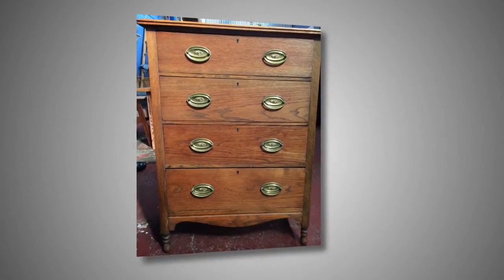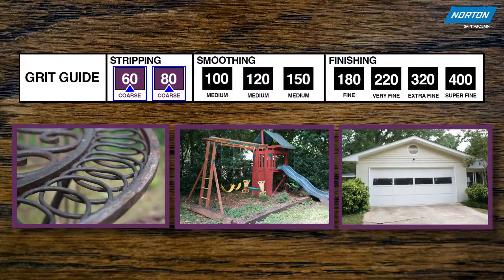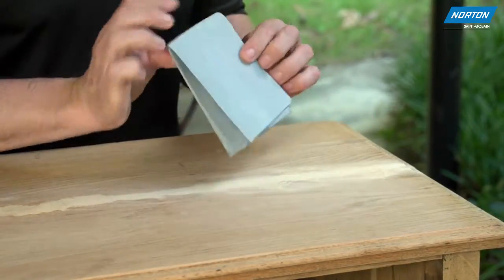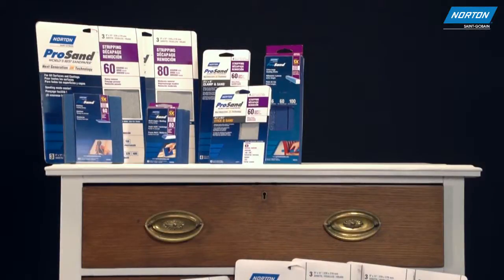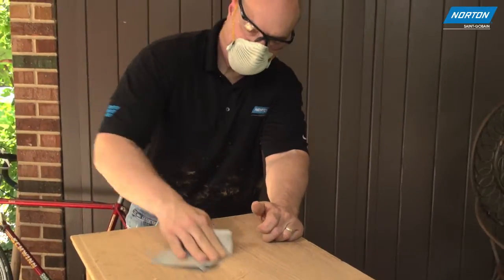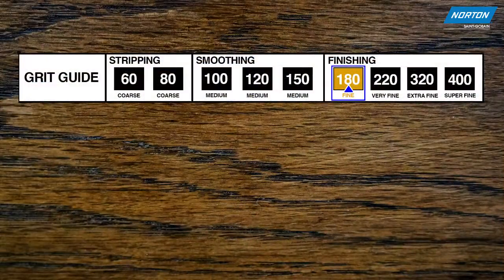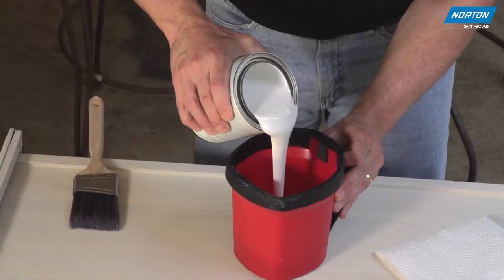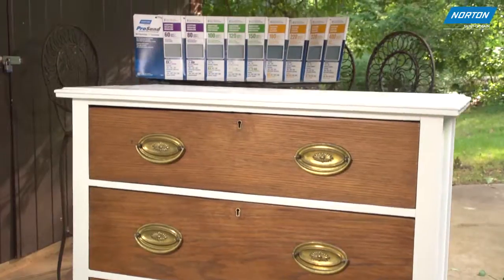Norton ProSand Sanding Sheets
Introducing Norton ProSand, next generation 3X technology! Watch as we put the full range of ProSand Sanding Sheets to use while upcycling an old dresser, all while offering useful tips and highlights to help with your own DIY sanding projects. Get it. Finished.